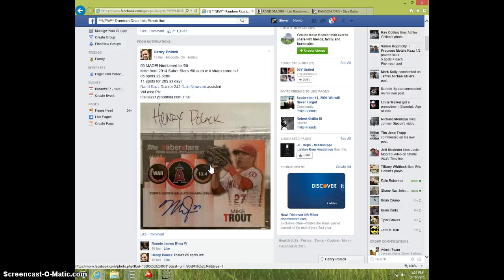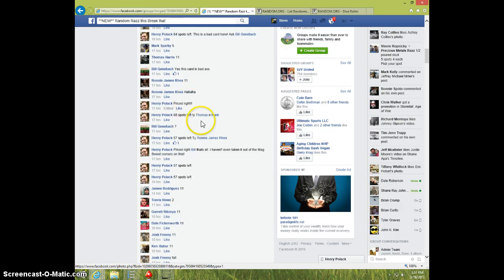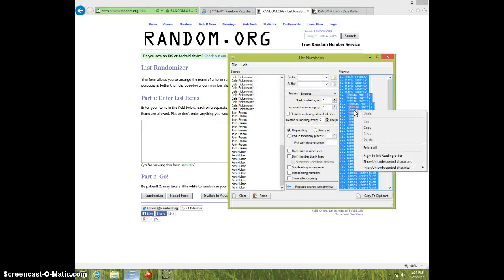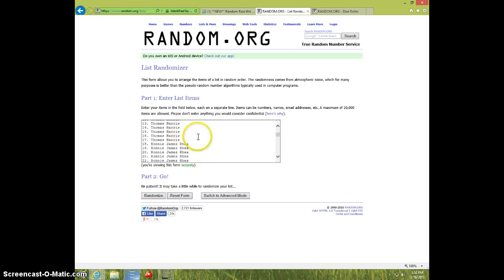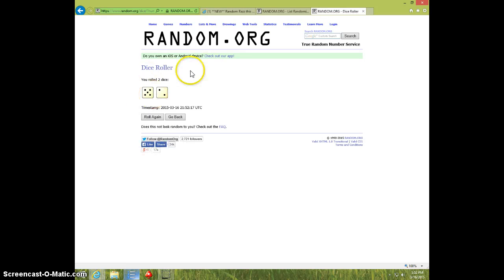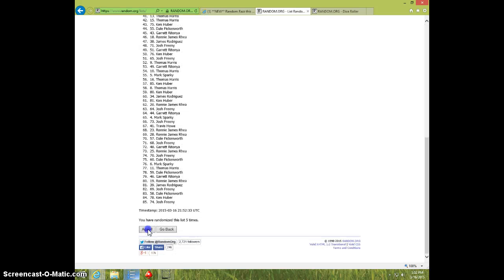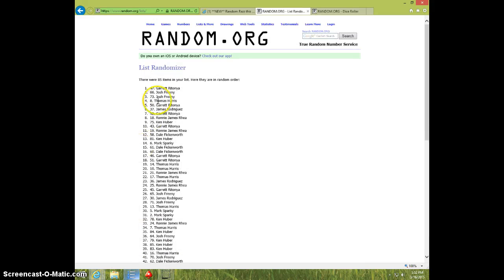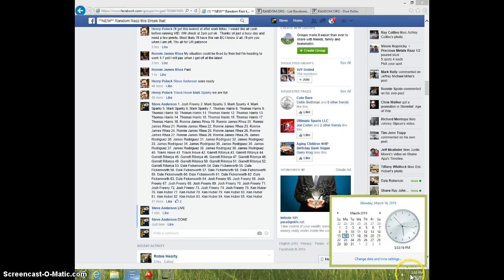MIKE TROUT AUTO/50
HENRY POLACK